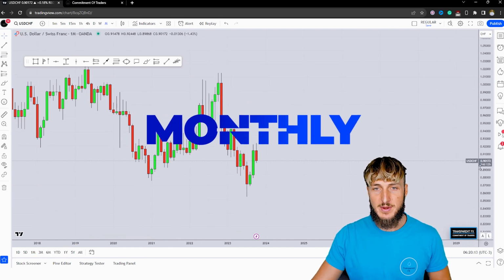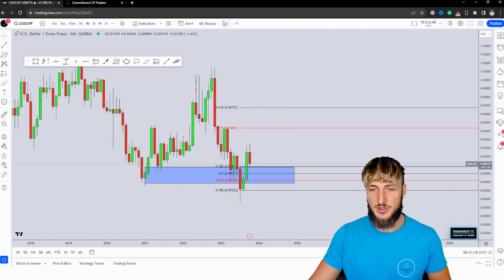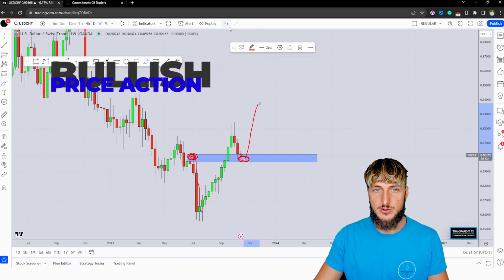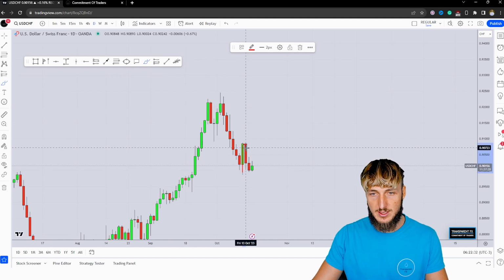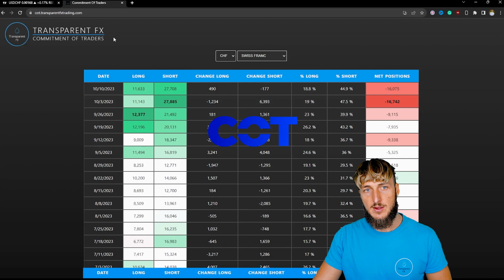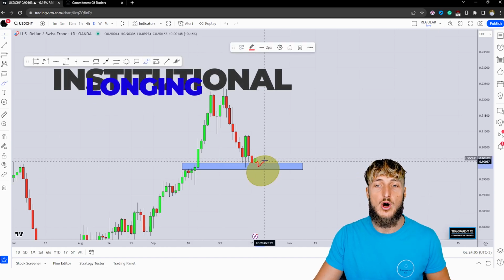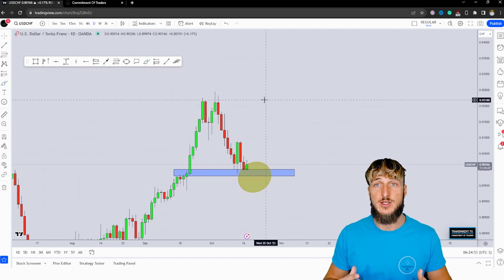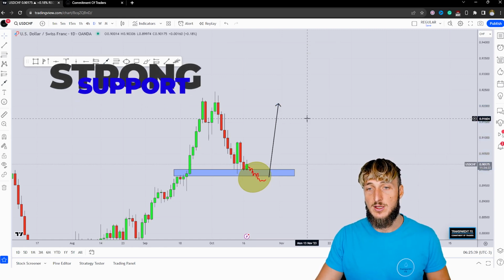USDCHF Trading Strategy: Technical and Order Flow Analysis !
In this video, I will be sharing my usdchf trading strategy by providing my complete technical and order flow analysis so you can watch it to possibly improve your forex trading skillset.